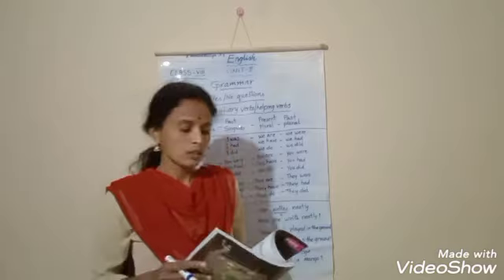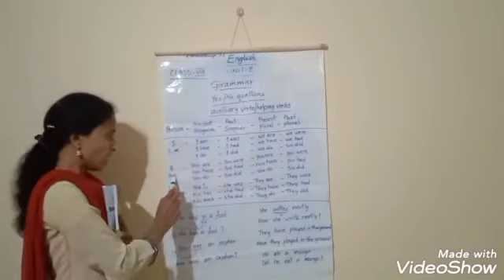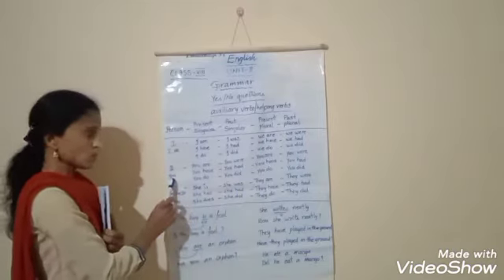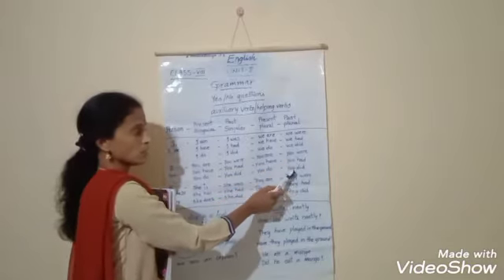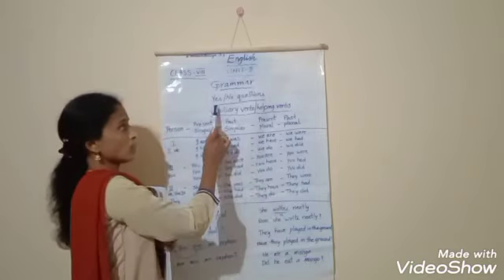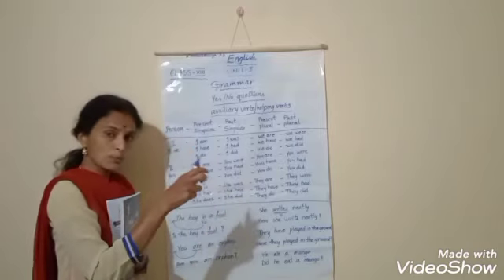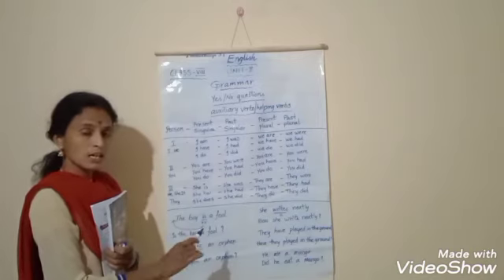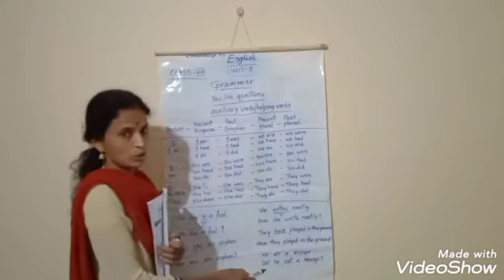English Grammar of 8th standard Y/N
Yes/No questions